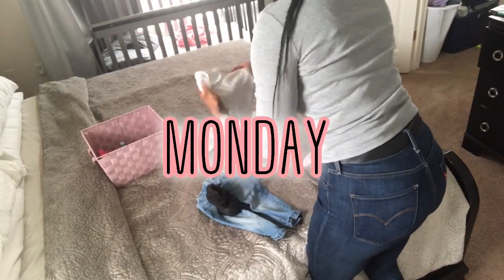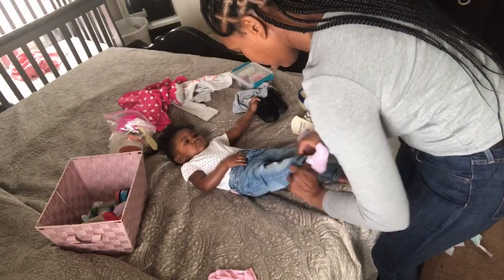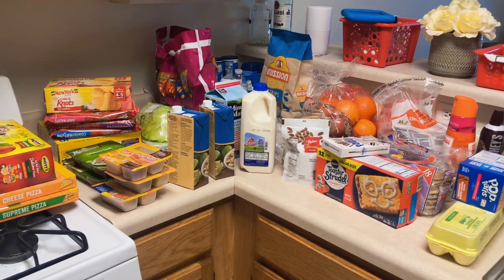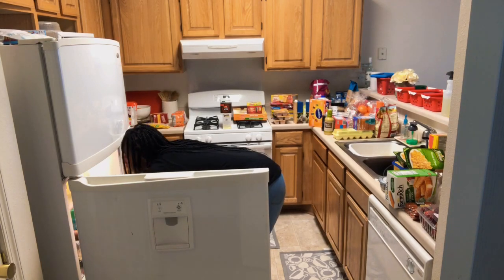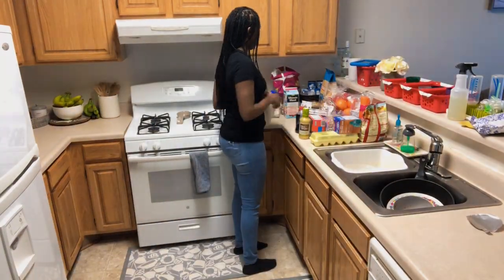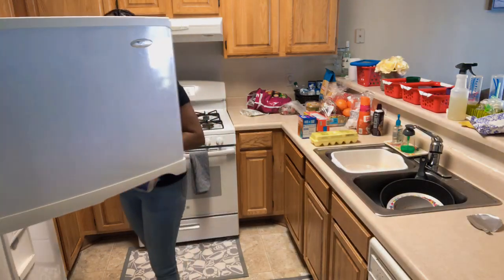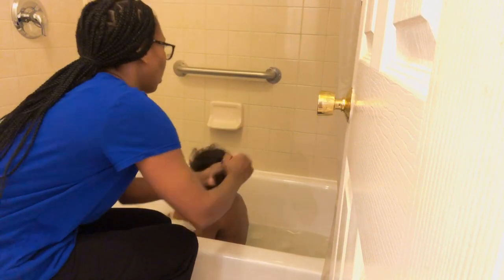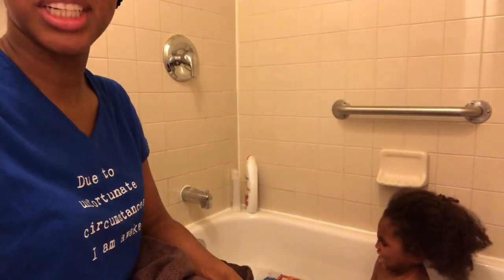Week in my life Family + Kid weekly routine | week in my life family vlog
Hey y’all, on today’s video I’ll be sharing with you a week in my life. This week Lauryn had an appointments, grocery shopping, cooking dinner, and hair wash day routines. I hope you enjoy this video of a week in my life. Every week is not like this but I decided to vlog and share a little in this video. Have a great day